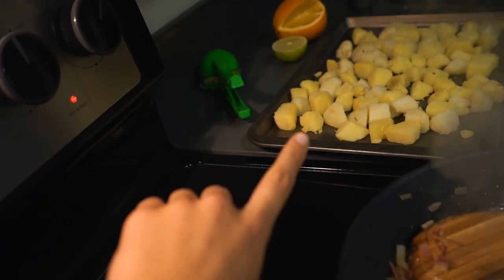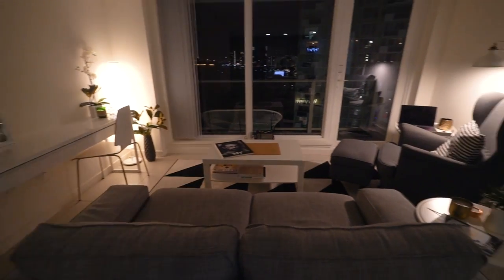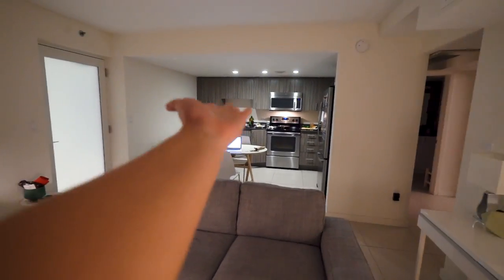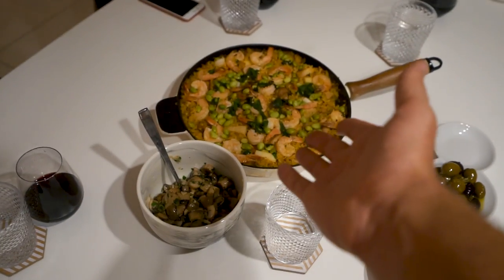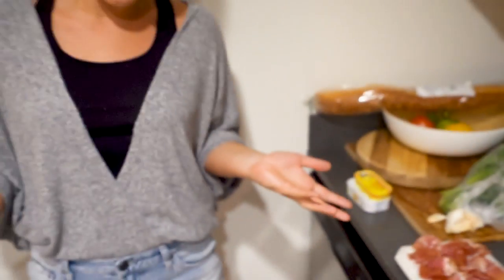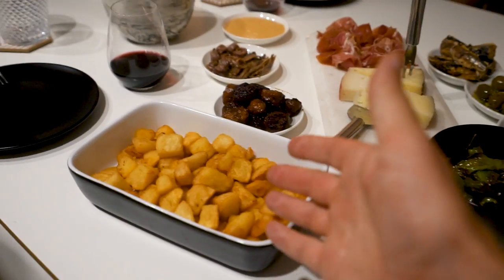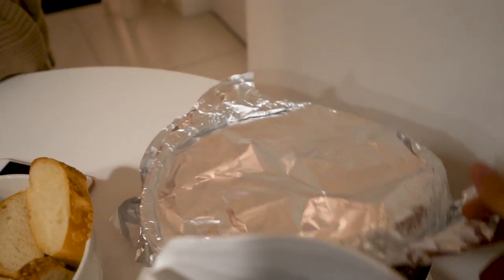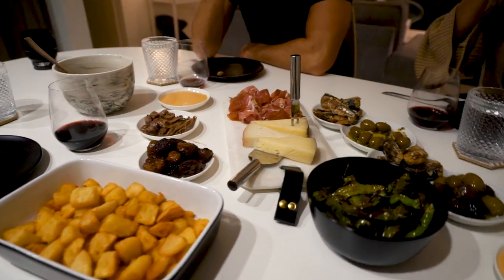MAKING PAELLA AND SPANISH TAPAS - COOKING FOR FRIENDS - FOOD FRIDAY FOOD VLOG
This is the first Food Friday Food Vlog with a Paella and Tapas Recipe  we tried from Food Wishes linked below. Our friends Valeria and Jorge from the Blog "The Urban Gal" joined us on this Spanish Food Adventure and we had a great time!

Paella is a Valencian rice dish. Paella has ancient roots, but its modern form originated in the mid-19th century in the area around Albufera lagoon on the east coast of Spain, next to the city of Valencia. Many view paella as Spain's national dish, but most spanish consider it to be a regional Valencian dish. Valencians, in turn, regard paella as one of their identifying symbols. Types of paella include Valencian paella, vegetable paella seafood paella ,and mixed paella, among many others. Valencian paella is believed to be the original recipe and consists of white rice, green beans, meat, white beans, snails, and seasoning such as saffron and rosemary. Another very common but seasonal ingredient is artichokes. Seafood paella replaces meat with seafood and omits beans and green vegetables. Mixed paella is a free-style combination of meat from land animals, seafood, vegetables, and sometimes beans. Most paella chefs use bomba rice due to it being less likely to overcook, but Valencians tend to use a slightly stickier variety known as Senia. All types of paellas use olive oil.

Patatas bravas, also called patatas a la brava or papas bravas, is a dish native to Spain, often served as a tapa in bars. It typically consists of white potatoes that have been cut into irregular shapes of about 2 centimeters, then fried in oil and served warm with a sauce such as a spicy tomato sauce or an aioli. This dish is commonly served in restaurants and bars throughout Spain.

A tapa is an appetizer or snack in Spanish cuisine. It may be cold (such as mixed olives and cheese) or hot (such as chopitos, which are battered, fried baby squid). In select bars in Spain, tapas have evolved into an entire, sophisticated cuisine. In Spain, patrons of tapas can order many different tapas and combine them to make a full meal. In some Central American countries, such snacks are known as bocas. In parts of Mexico, similar dishes are called botanas.